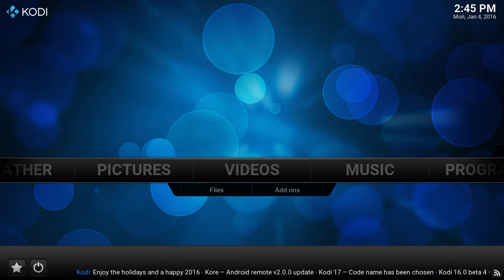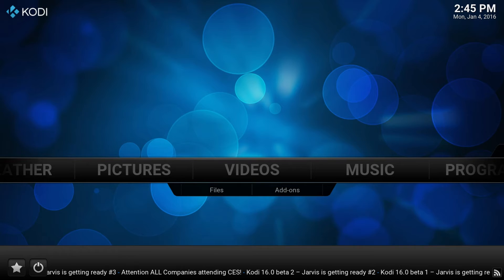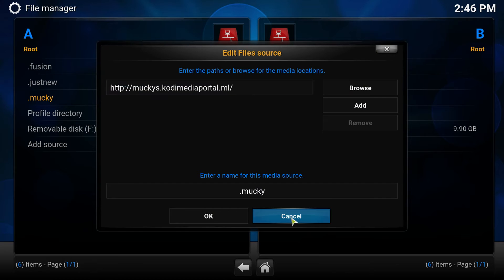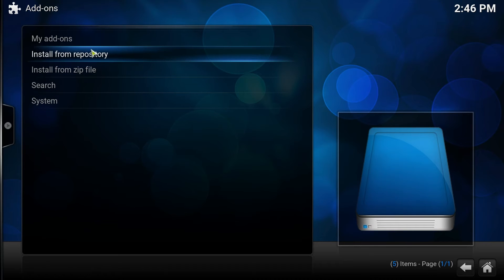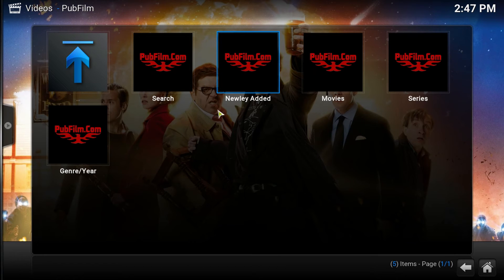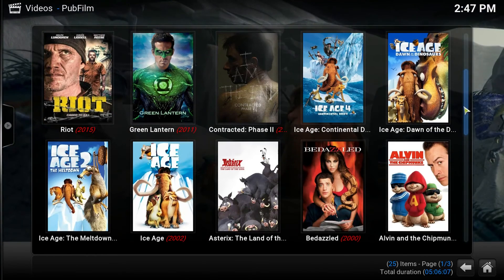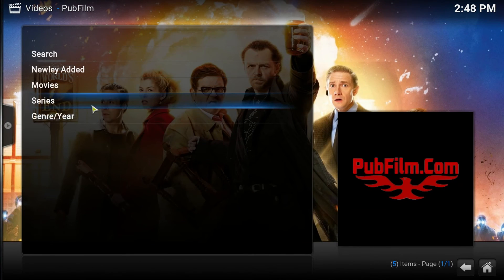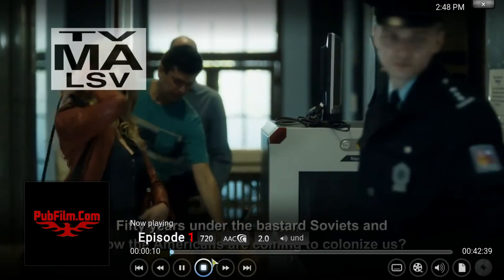Kodi Lessons- Mucky Ducks Top Addon For 2016 (PubFilm Tutorial)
Kodi Lessons- Muck Ducks Top Addon For 2016

How to install Pubfilm for Kodi